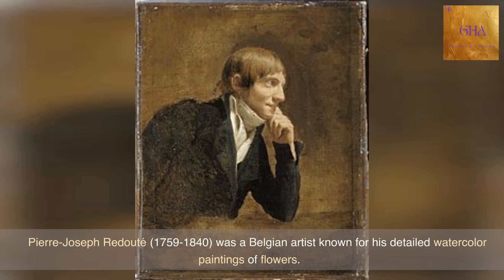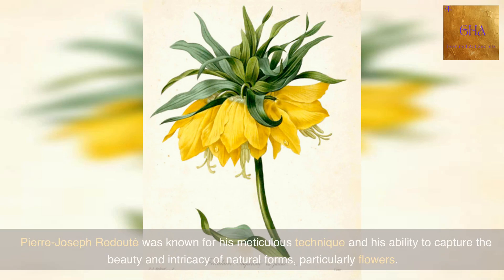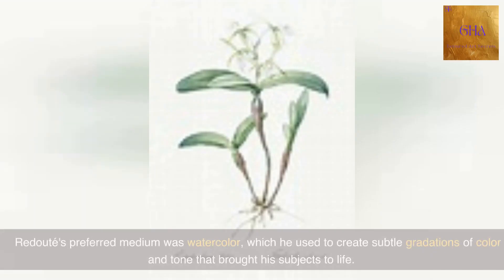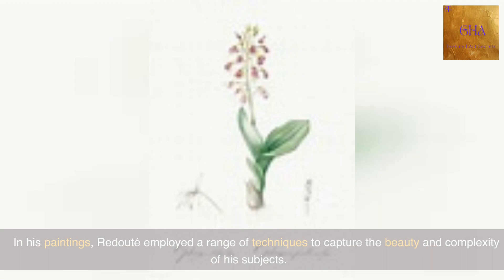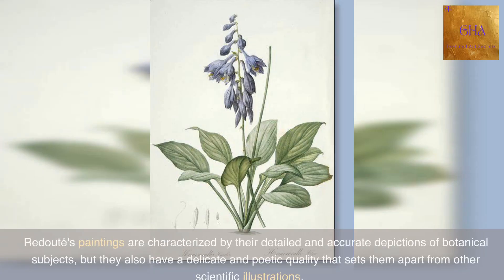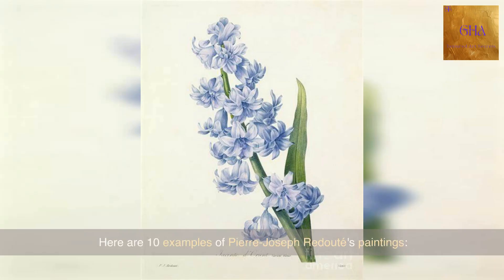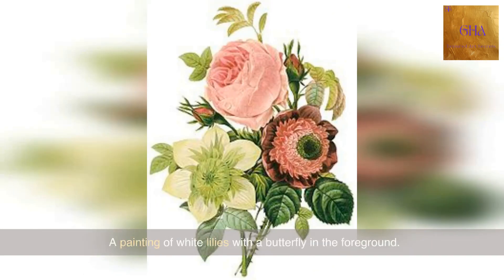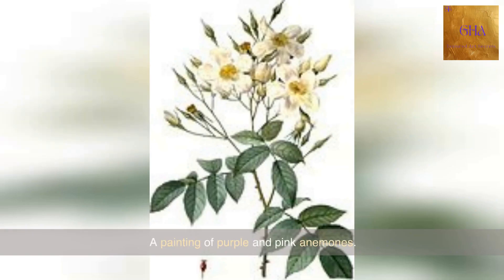Pierre Joseph Redout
Pierre-Joseph Redouté (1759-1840) was a Belgian artist known for his detailed watercolor paintings of flowers. He became known as the "Raphael of Flowers" due to the incredible skill and precision he demonstrated in his work.